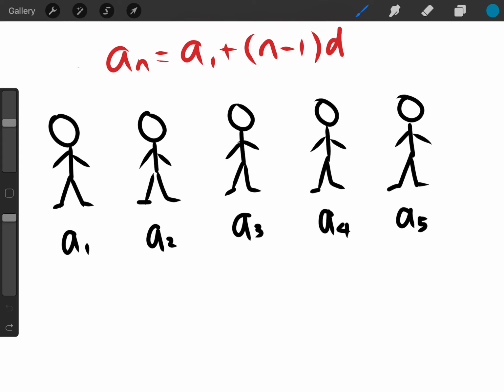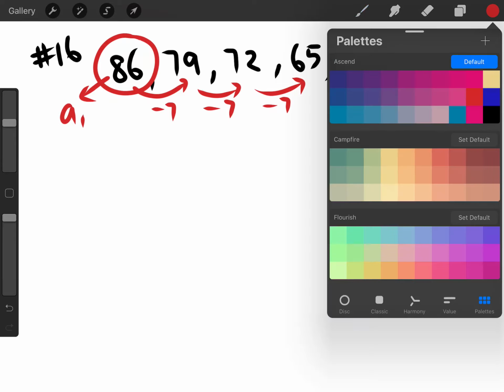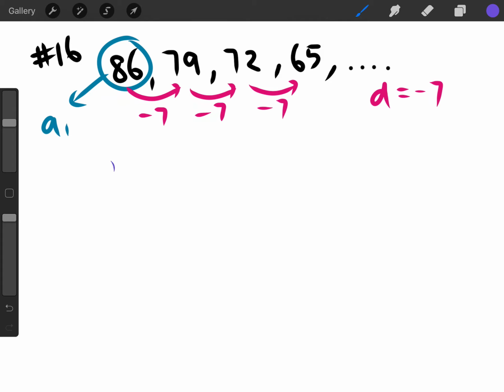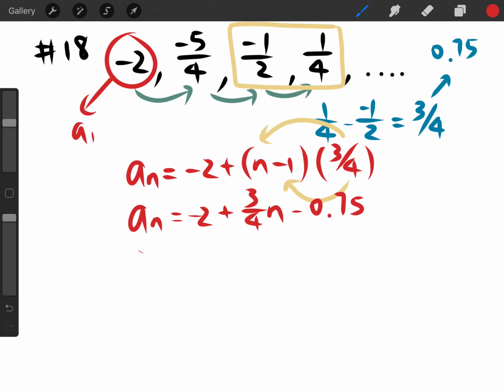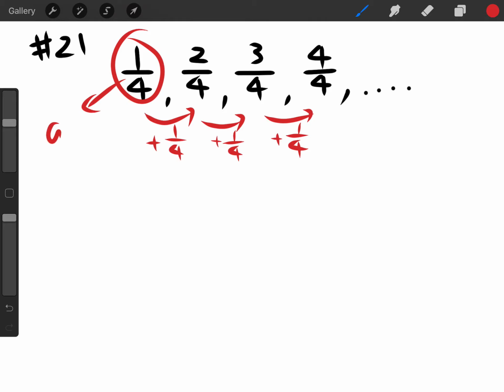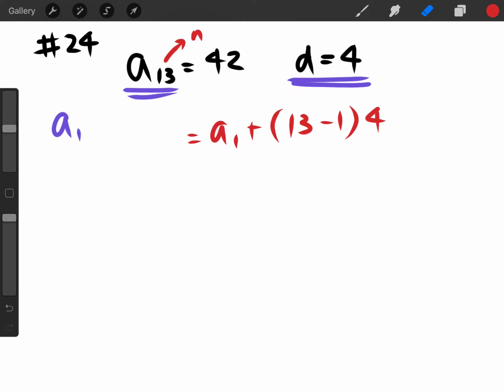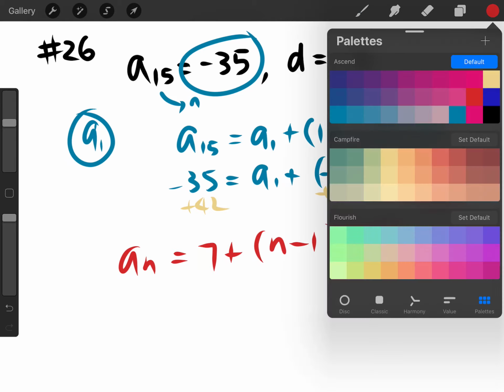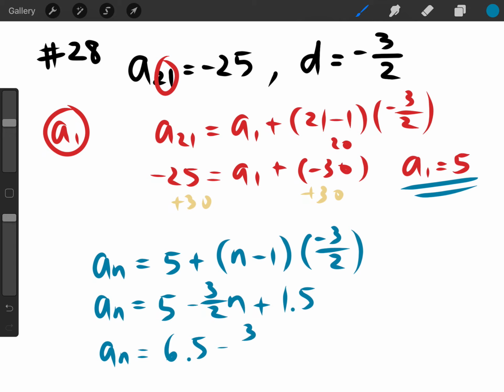ALGEBRA 2: Chapter 8.2 (Video 2)